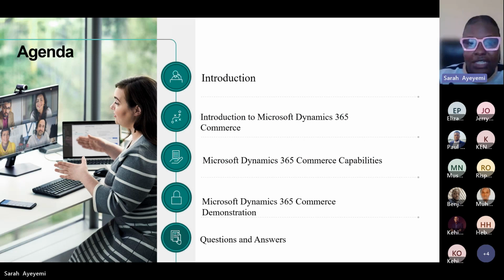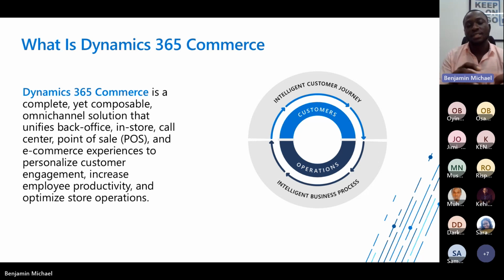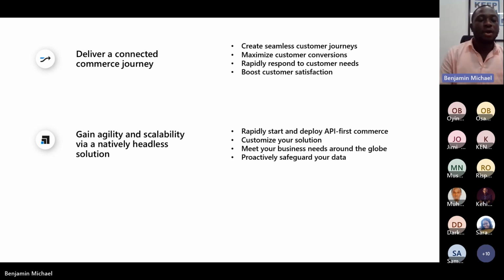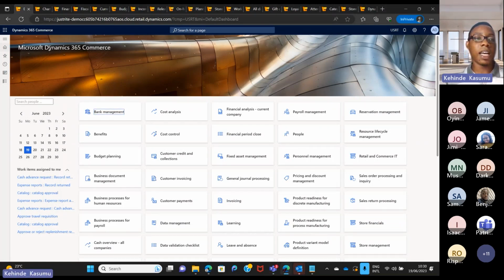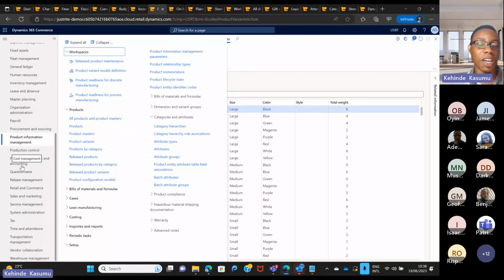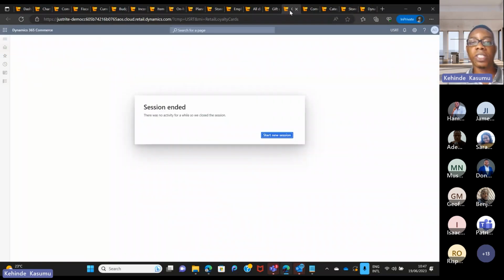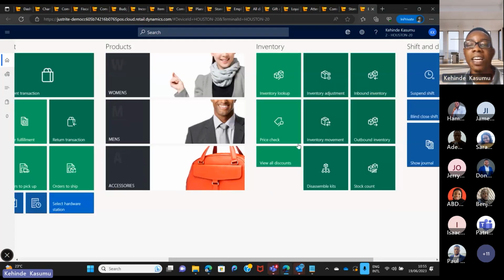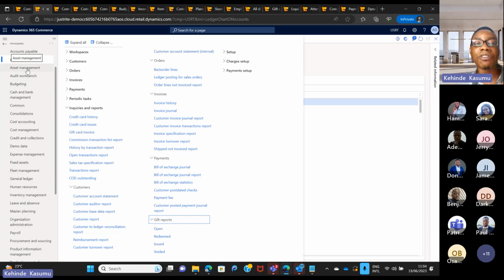Streamlining your retail operations with Microsoft Dynamics 365 Commerce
This video will teach you how to effectively utilize Microsoft Dynamics 365 Commerce to enhance customer experience, improve inventory management, and make data-driven decisions that boost profitability.

⏰ TIMESTAMPS:
00:00 - 06:42 - Introduction
06:45 - 25:11 - Streamlining your retail operations with Microsoft Dynamics 365 Commerce
25:16 - 57:41 - Demo
57:43 - 1:02:26 - Questions & Answers Session

ABOUT US:
At Reliance Infosystems, we form strategic partnerships with our customers, providing them with the best technological solutions aligned with their business goals.

For more insightful content, visit our YouTube channel: /relianceinfos.